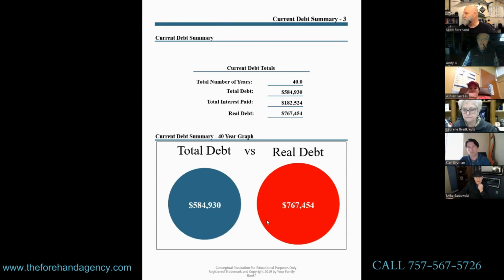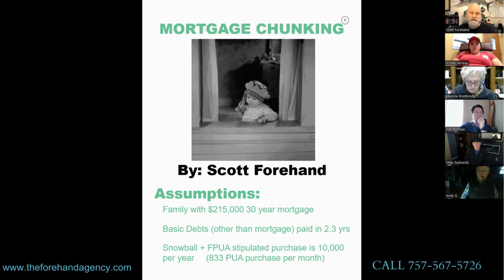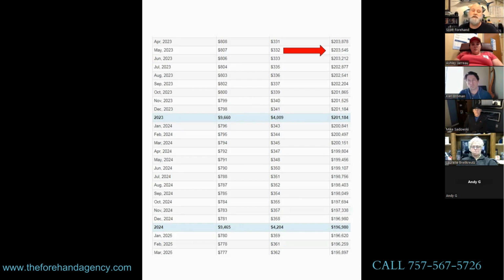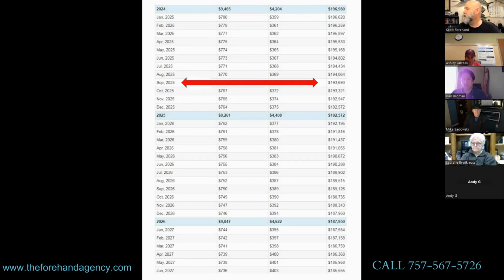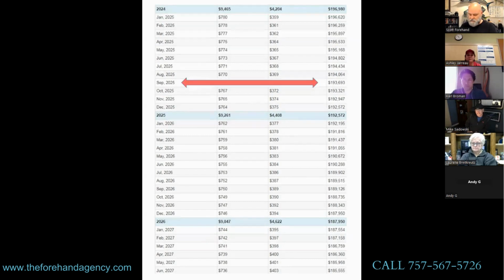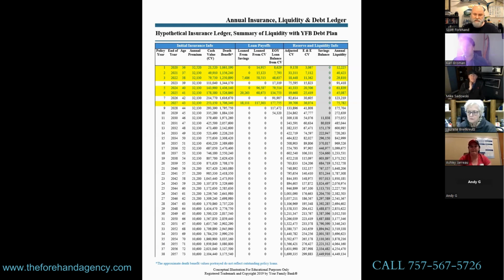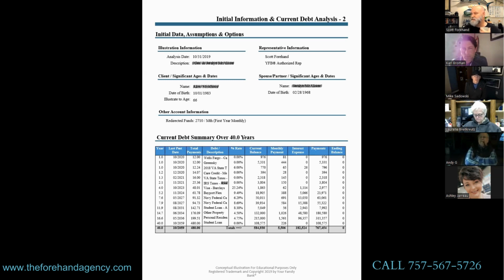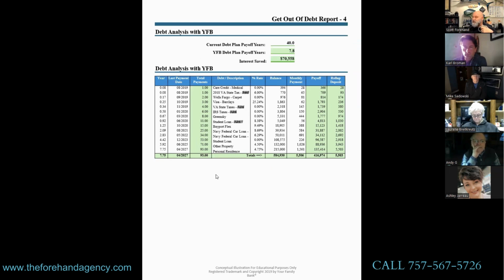Dont be a financial pushover!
Learn how to take advantage a system that is custom made for you that countless Millionaires use. Its perfectly created for you specificlly. Yes the Debt Free Life. Join us in this Debt Free Life webinar to learn how you can not be bullied by debt.